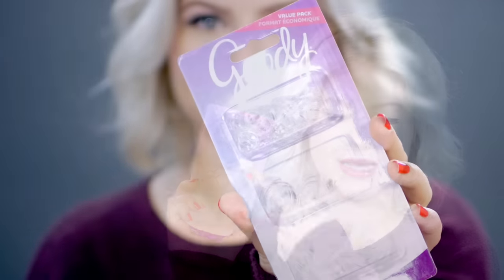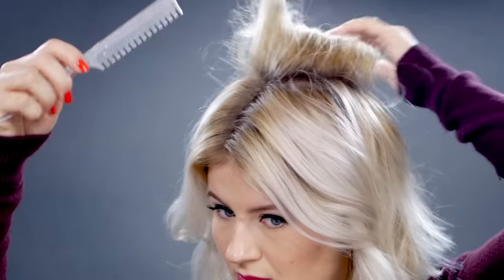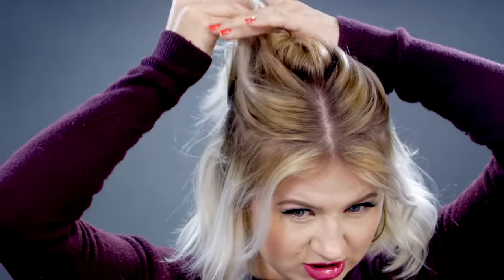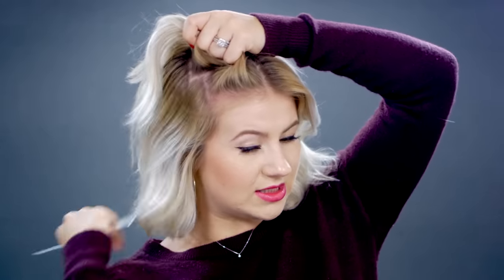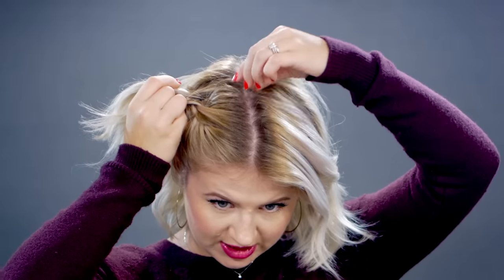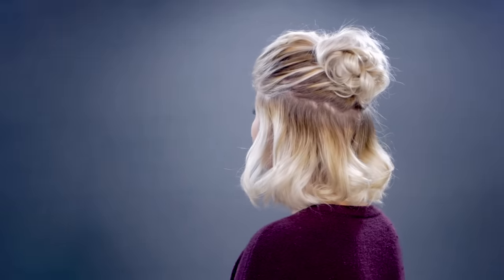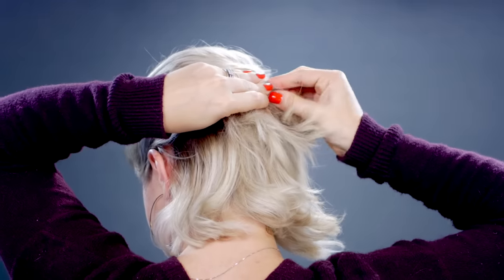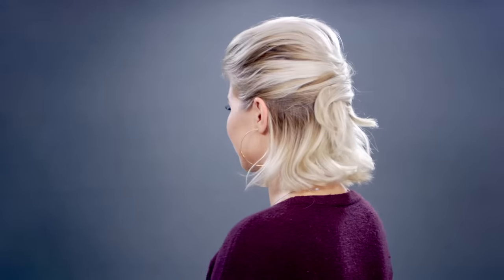10 Easy Half Up hairstyles for SHORT HAIR Tutorial | Milabu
10 Easy half up Hairstyles for Short Hair | Milabu
Here is the list of my 10 easy different half up hairstyles for short hair. Which ones are your favorite? I love them all equally haha
Hairstyle One 0:44
Hairstyle Two 2:11
Hairstyle Three 3:30
Hairstyle Four 4:43
Hairstyle Five 6:13
Hairstyle Six 7:53
Hairstyle Seven 9:11
Hairstyle Eight 10:38
Hairstyle Nine 12:09
Hairstyle Ten 13:52

Products Used/Mentioned:
*Conair 3/4" Curling Iron
*Oribe Dry Texturizing Spray
*Mini Gold Bobby Pins (Favorite)
*Hairspray L'Oreal Elnett Satin
*Metal Rat Tail Comb
*Hair Accessories Francesca's

XO,
Milabu